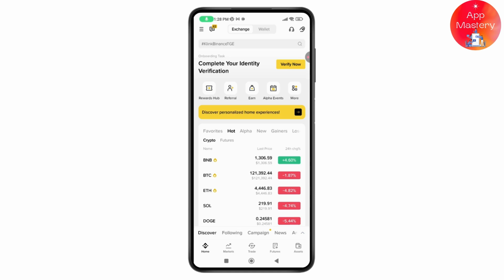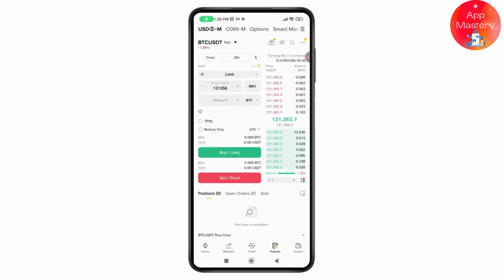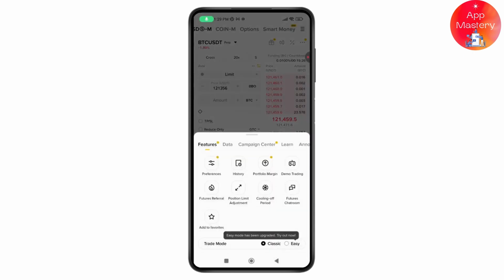How to Enable Mock Trading On Binance — Practice Trading 2025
How to Enable Mock Trading On Binance

If you’re exploring how to enable mock trading on Binance, this walkthrough focuses on why the feature matters and what you can do once it’s active. With how to enable mock trading on Binance turned on, you can test strategies without real risk, refine entries and exits under market-like conditions, and build confidence using the same interface you’ll use later. You’ll track results, practice position management, and prepare a plan you can repeat when you go live. Completing how to enable mock trading on Binance also gives you an initial virtual balance (3,000 USDT), so you can experiment freely, evaluate risk-reward ideas, and understand how orders behave during volatility. This is important because simulated execution reduces costly mistakes, strengthens discipline, and helps you trade more responsibly when you switch modes—keeping your learning fast, focused, and grounded in realistic scenarios.

00:00 Introduction
00:10 How to Enable Mock Trading On Binance

mock trading binance, mock trading on binance, binance futures trading for beginners, binance mock trading sinhala, demo trading on binance, future trading on binance